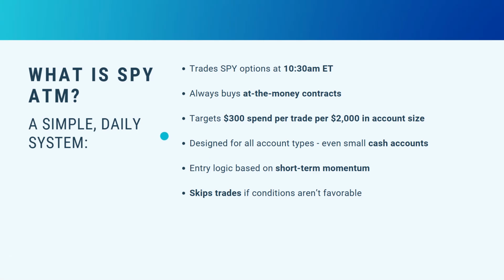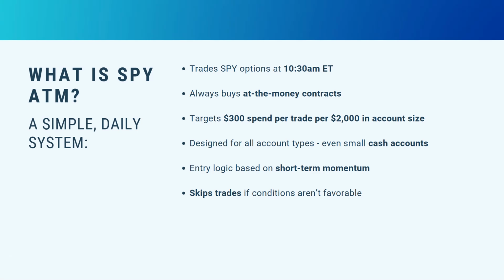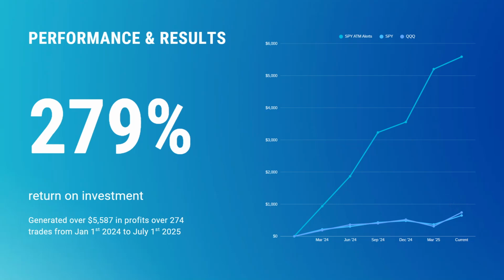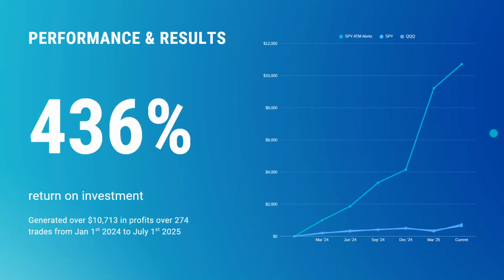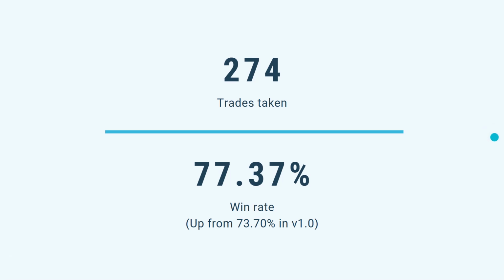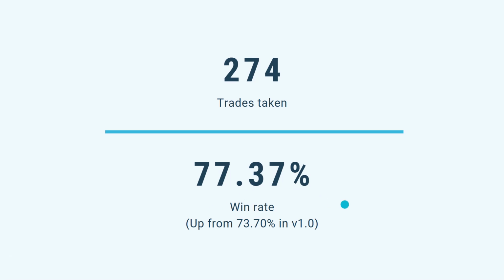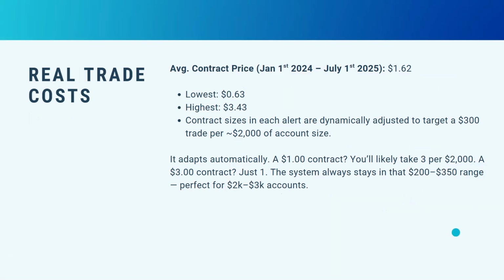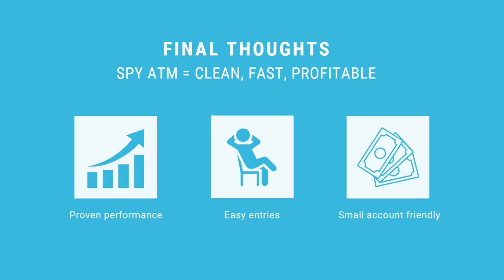SPY ATM v1.1 System Overview – 436% ROI in 19 Months? A Simple 0DTE Strategy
📈 SPY ATM System Overview – What You Get & How It Works
This video gives you a high-level walkthrough of the SPY ATM system—what it is, how it’s used, and what to expect as a member. We cover performance, trade timing, risk management, and how to follow the alerts effectively.

⚠️ This video is a segment from our full SPY ATM webinar. If you want the complete deep dive, you’ll find the full webinar link later in the description.

✅ In this video, we cover:

- What SPY ATM is and how it works
- Why we trade at-the-money contracts at 10:30 a.m.
- Our take profit and stop loss logic
- How we optimize risk vs. reward
- The win rate and performance numbers from 2024–2025
- What makes this system different from other SPY strategies